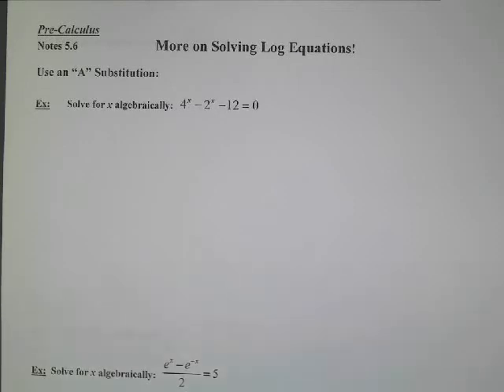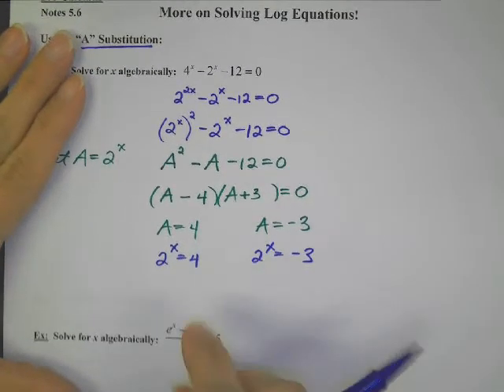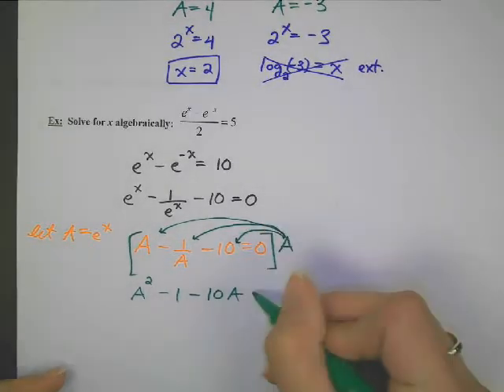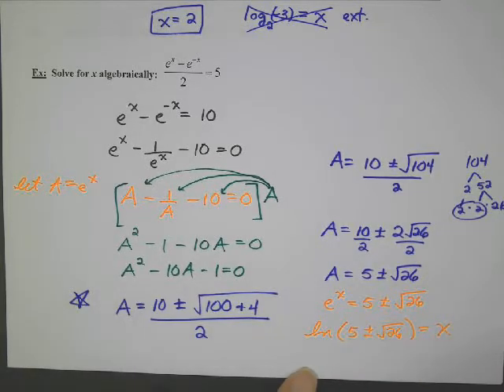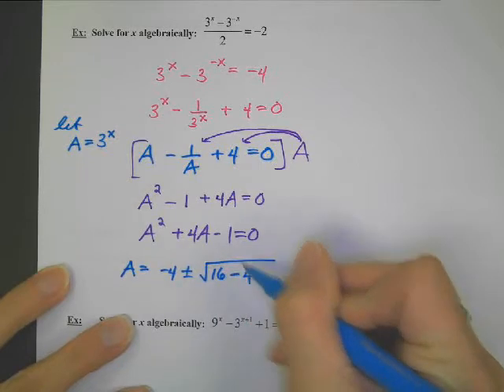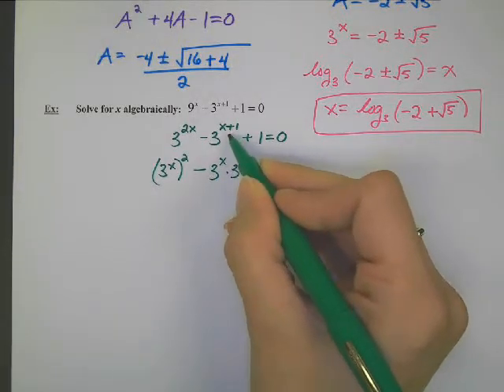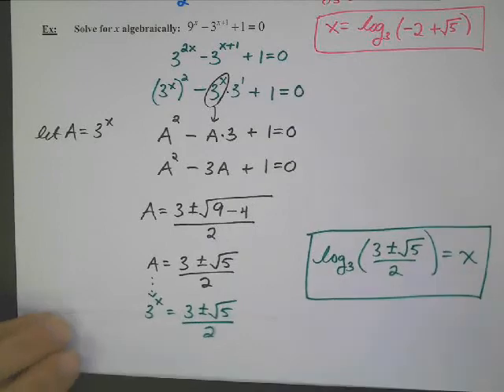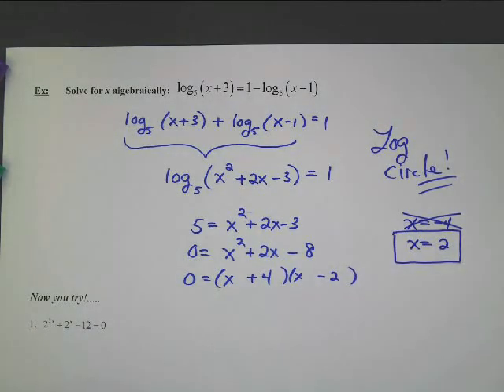Solving with A Substitution